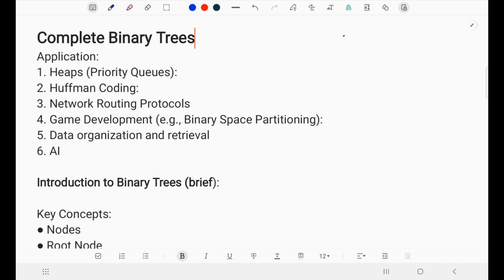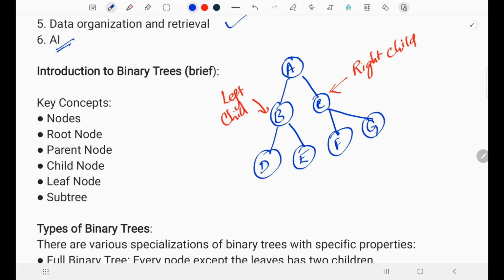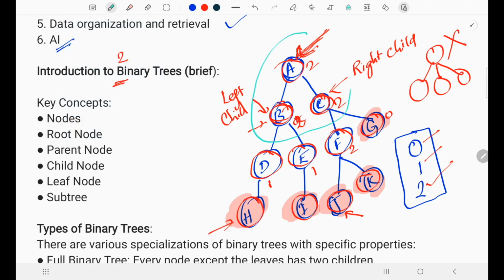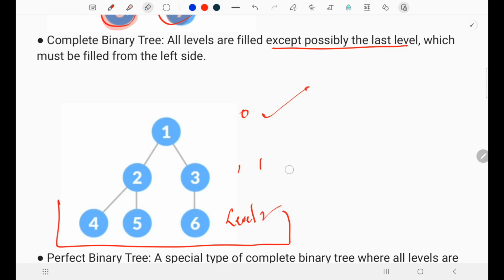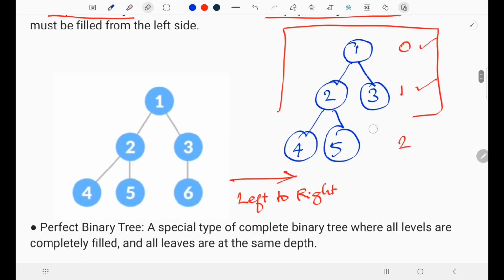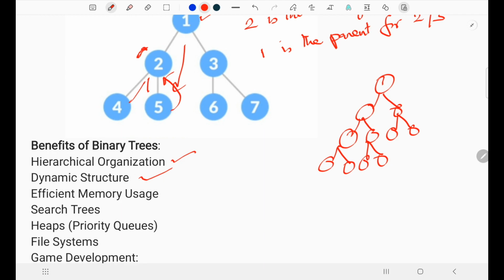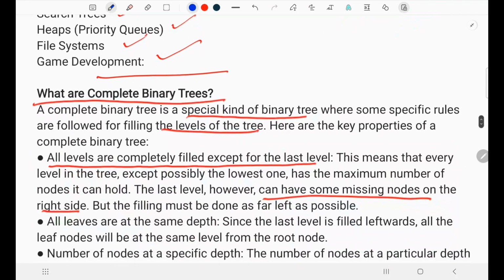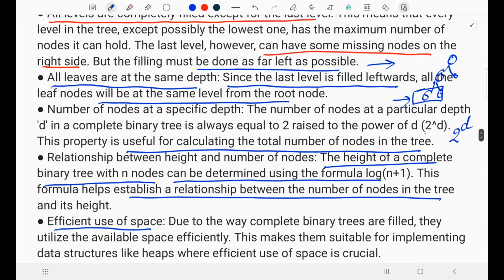Computer Science: Complete Binary Trees - Dive Deep in 20 Minutes